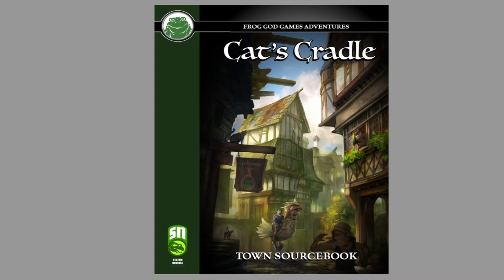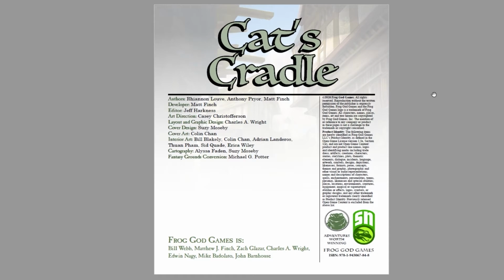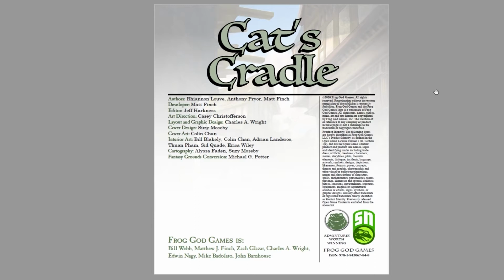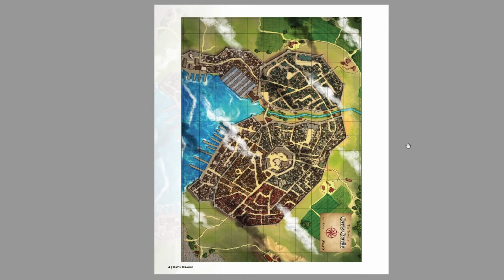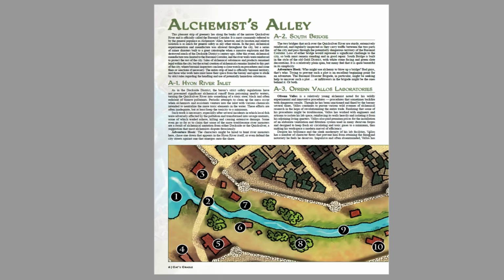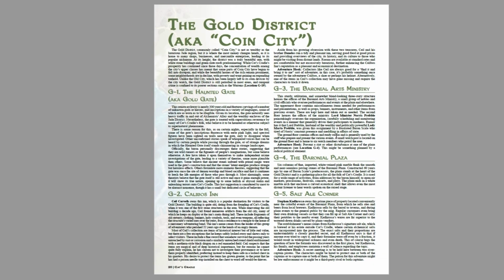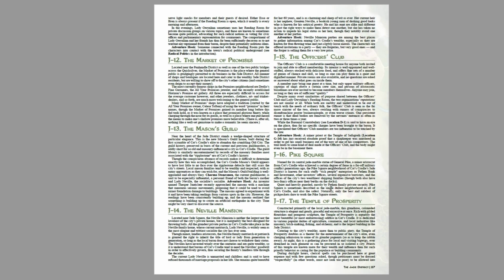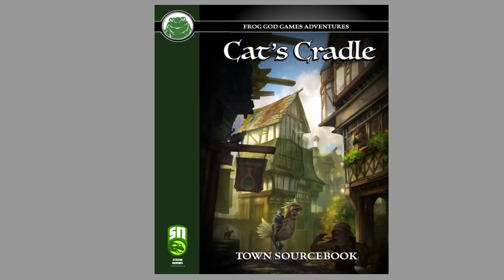Reviewing: Cat's Cradle by Frog God Games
Cat's Cradle by Frog God Games was inspired by one of my maps... and boy, oh boy, did they go NUTS with it! WOW. This has something like 100-120 location descriptions for a systemless, sand-box location; a town of 4,000 souls, a myriad of plot hooks, and plenty of dangers and opportunities.

Cat’s Cradle is a modular resource that can be used any time you need a town at the intersection of trade routes. This book describes the important locations in the town and its immediate surroundings, such as the “salt” mines formed by the ancient intersection of some massive interplanar beast with the material plane. The otherworldly mineral deposits left behind are used in Cat’s Cradle’s thriving alchemy-related businesses.

Frog God Games created this book partly in effort to keep their freelancers employed and paid during the height of Covid-19, and _that_ has to be worth a solid round of applause.

It is on sale thru April 20th, and is available on drive-thru RPG

Interested in seeing me draw live or have your own questions about the process? Catch me on 7:30pm to 9:00pm CST Monday through Wednesday ➤